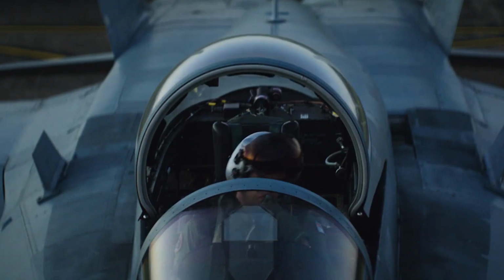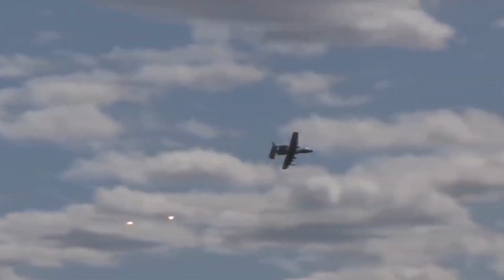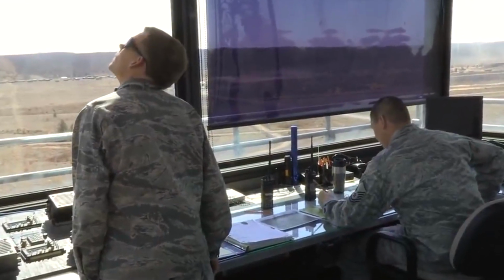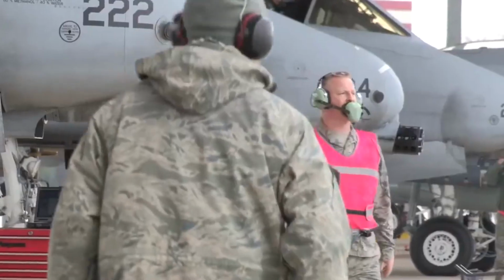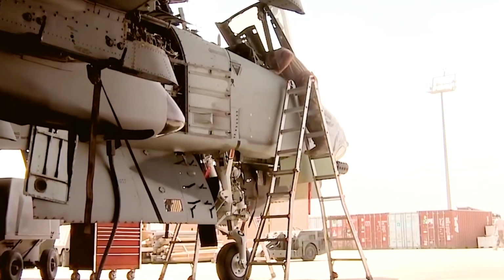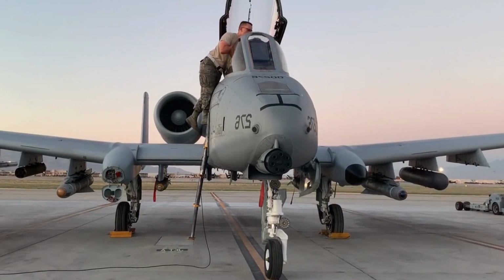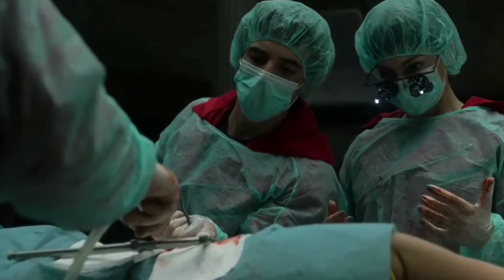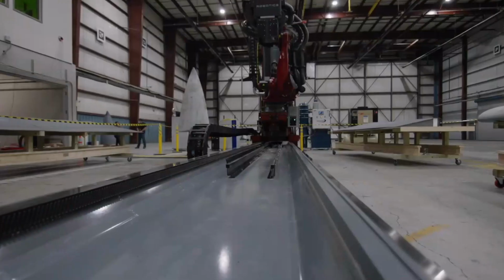How the US military fixed a broken jet in their pajamas!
Remote Engineering is the future of work in the engineering field. Allowing for collaboration and use of cutting-edge technology from anywhere in the world, join us as we explore how the US Military used this revolutionary way of working to repair a damaged aircraft thousands of miles away from home.

If you liked this video, you'd LOVE this video to learn what happened to the giant hovercraft SRN2?

Get Around How is a channel dedicated to showing you the latest and most incredible vehicles in the world! Not only do we make fun and educational videos about cars, boats, planes etc., we even make documentary-style videos about automakers and tell extraordinary stories related to all sorts of modern and historic vehicles.